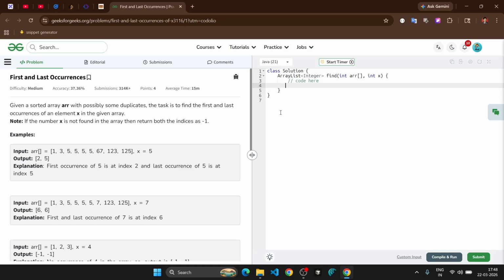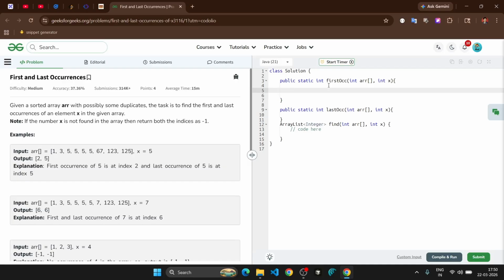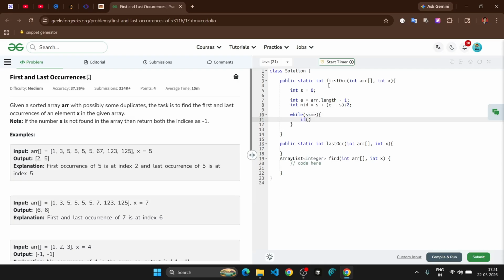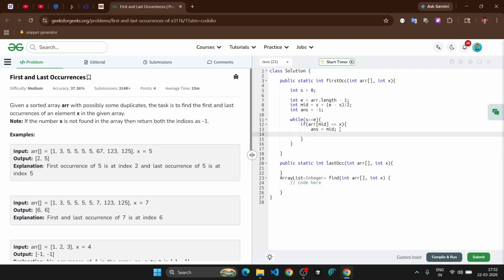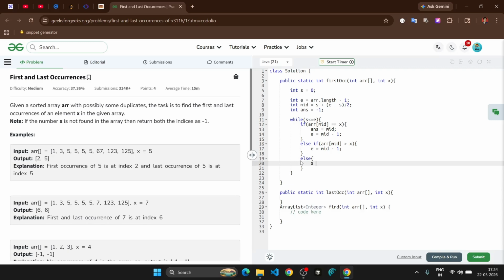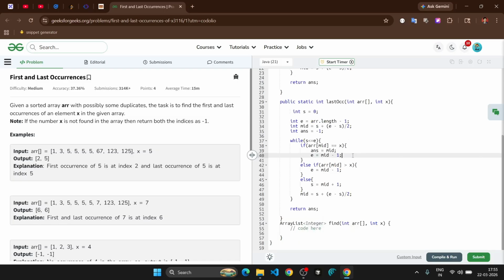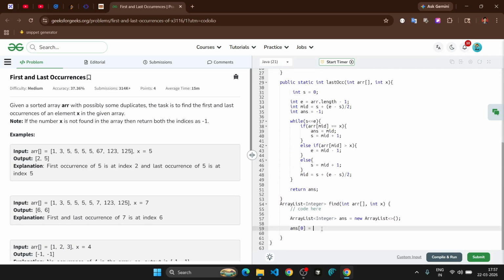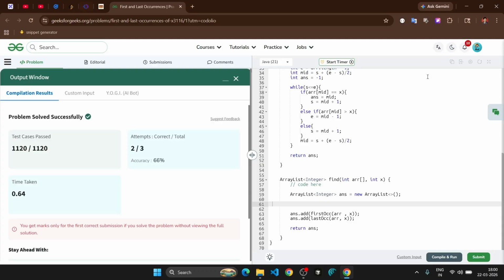Don't Use Linear Search! Find First and Last Occurrence Faster